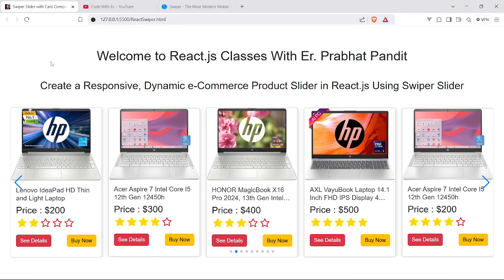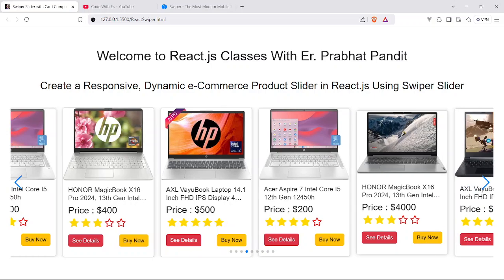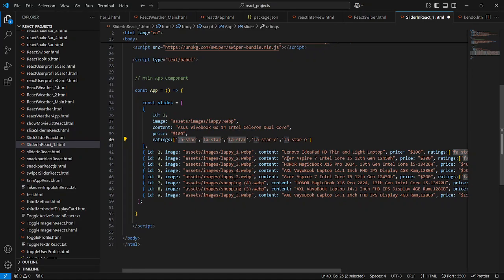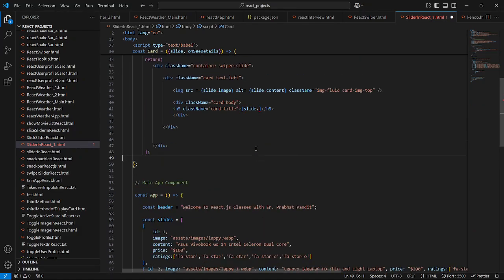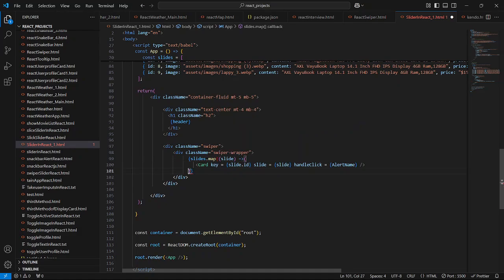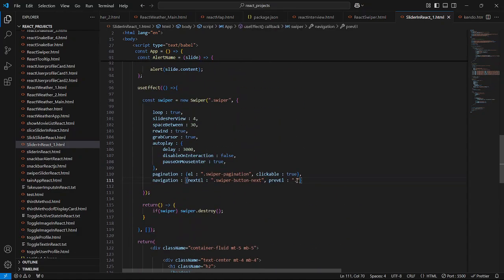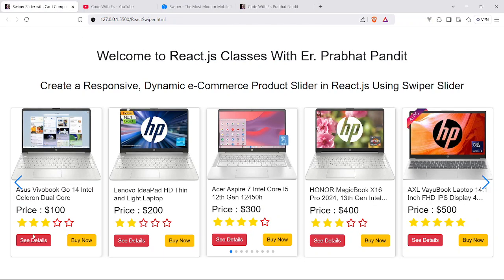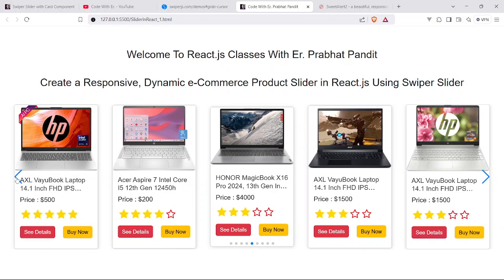Build a Dynamic Product Slider in React.js with Swiper | Step-by-Step Guide by Er. Prabhat Pandit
Build an Epic Dynamic Product Slider in React.js with Swiper | Step-by-Step Guide by Er. Prabhat Pandit

React to do
app in react
simple app in react js
react js app in simple language
react js app
Easy React js app
react slider
product slider react js
react-multi-carousel
react swiper
carousel react js bootstrap
react carousel library
react infinite carousel
react-responsive carousel
react slick
A carousel with a SweetAlert popup.
Highlight the "dynamic cards" and Owl Carousel with ratings.
Use a bold title like "React Carousel + SweetAlert2 = WOW!"

Build a Stunning React.js Swiper Carousel | Step-by-Step Tutorial (2025)

Use bold text like "Swiper Carousel in React" with a visual of the slider.

Add a detailed description with timestamps and resource links.

React.js slider," "Swiper tutorial," "React carousel 2025

swiper js react

slider js react

react slick

swiper js tutorial

react carousel library

swiper js react responsive
swiper js react autoplay
swiper js react typescript
swiper js react html css
swiper js custom pagination react
swiper js react slider
React swiper slider
React.js Product Slider
Swiper Slider Integration
Dynamic E-commerce Slider
Responsive React Slider
Swiper in React.js
React.js Tutorial
Product Carousel in React
Interactive Product Showcase
React Slider with Swiper
Custom React Components
Dynamic Product Carousel
Modern Web Development
React Swiper Implementation
Product Cards with Ratings
React.js E-commerce Design
Advanced Swiper Configurations
React for Beginners
Swiper Slider Features
Autoplay Product Carousel
React.js UI Design
React.js Interactive Components
Product Showcase Animation
Swiper Slider Breakpoints
React.js Development Tips
Frontend Development Tricks
Engaging React Sliders
Swiper Navigation Buttons
Autoplay in Swiper Slider
React.js Full Guide
Prabhat Pandit Tutorials

React.js Swiper Carousel
Modern Product Slider in React
Dynamic React.js Sliders
Swiper Integration with React.js
Responsive React.js Carousel
Interactive Product Showcases
React.js E-commerce Slider
Building React Product Carousels
React.js Slider Components
Custom Swiper Slider Design
React.js Frontend Projects
Product Cards Slider in React
Swiper.js in React Applications
React Slider Tutorials
Creating Dynamic Sliders in React
Advanced Swiper Configurations for React
React.js Product Display Slider
Building a Responsive Slider in React.js
React with Swiper Autoplay
Professional React Carousel Design
E-commerce Product Showcase in React
React.js Swiper Slider Tutorial
Interactive React Sliders
Building Stunning React Carousels
Mastering Swiper.js in React
React.js for Dynamic UI
Swiper Slider Navigation in React
Optimizing Sliders for React.js
Building Product Showcases with React
Engaging User Experiences with React Sliders

New Tutorial on React.js
In this video, we'll learn how to create an awesome, dynamic, and state-of-the-art Swiper Slider using React.js.